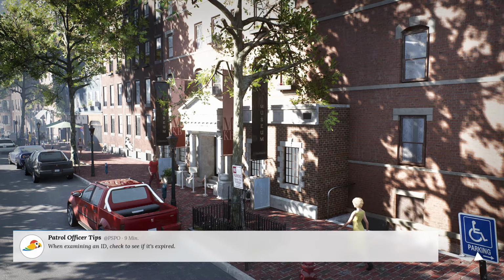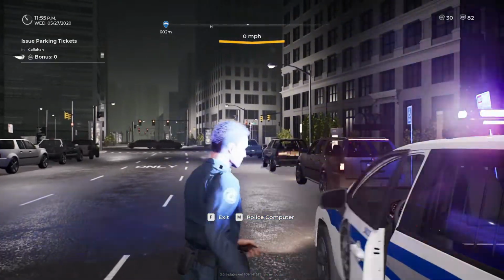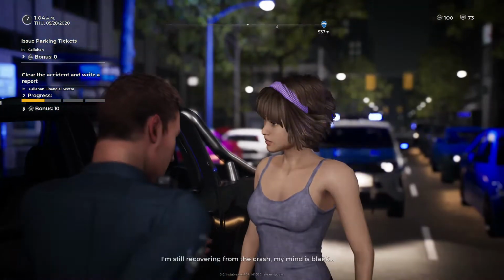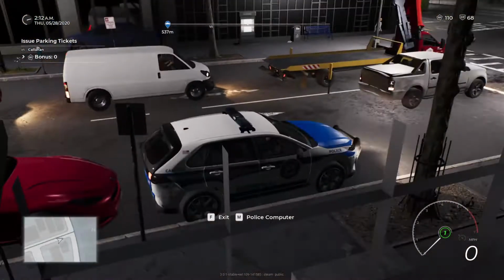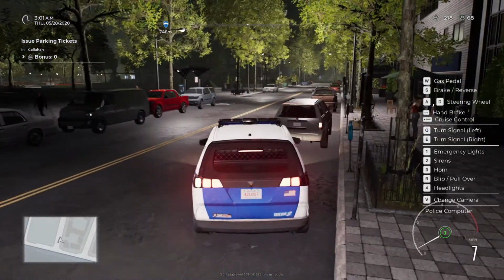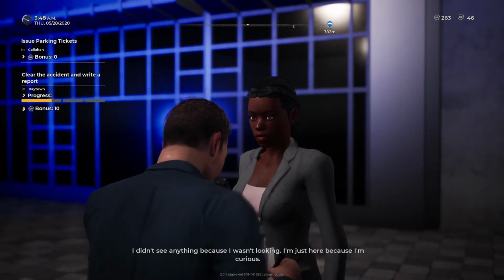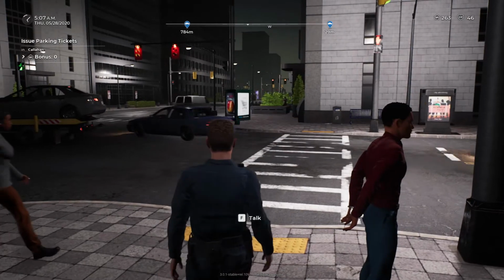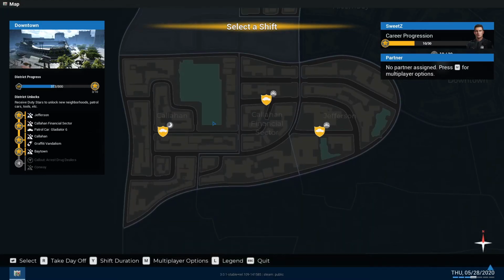Who Needs RED LIGHTS?? Police Simulator Patrol Officers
Police Simulator Patrol Officers Gameplay (Currently in Early Access on Steam)
Welcome to Brighton! Join the police force of this ficticious American city and experience the day to day life of a police officer. Start with citing violations and giving out parking tickets, then work your way towards shouldering more responsibilities. Be part of the community of Brighton, get to know your neighborhood and handle daily police work to fight crime during your shift. Always be tough, but fair: respect the law and gain more experience to unlock more neighbourhoods, districts and duties.

Police Simulator: Patrol Officers includes a dynamic traffic system that organically creates the traffic flow and car accidents, as well as emergency situations that can randomly pop up during your shift. Be ready to react at a moment’s notice! In the Open World of Brighton you will be able to choose neighborhoods for your patrols and make sure to keep them safe. With the Intuition System your police officer will be able to pick up important clues during witness interrogations that could lead you to resolve situations the right way, so make sure you pay attention to everything being said and done. Police Simulator: Patrol Officers offers a Simulation mode for experienced players looking for the most authentic experience, as well as a casual mode for those looking for a more relaxing patrol in the streets of Brighton.